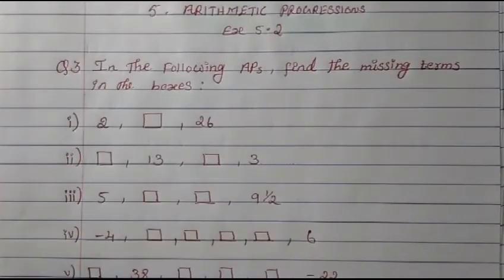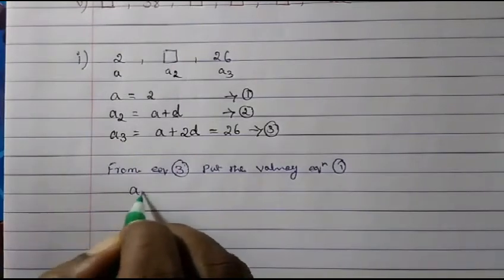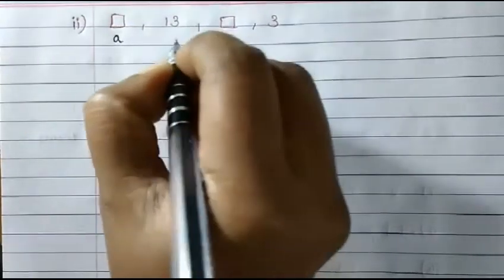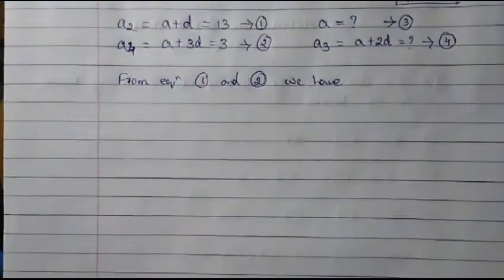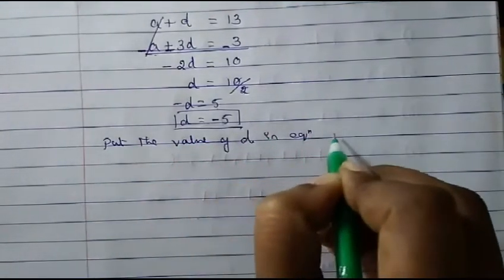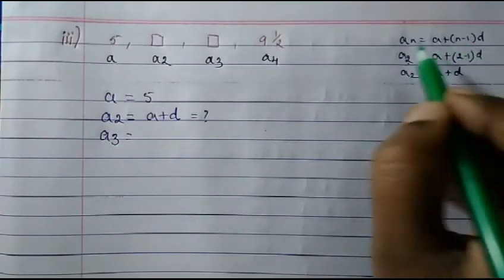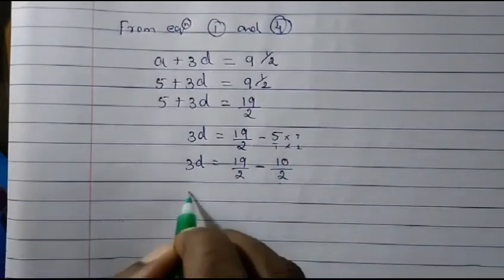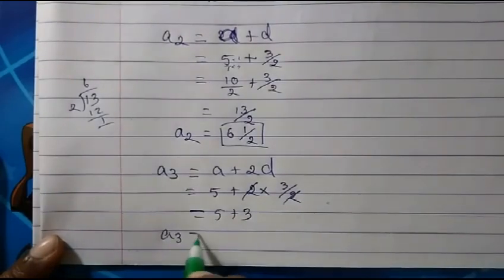10th Maths NCERT. 5. Arithmetic Progressions. Ex. 5.2, Q3 i,ii,iii